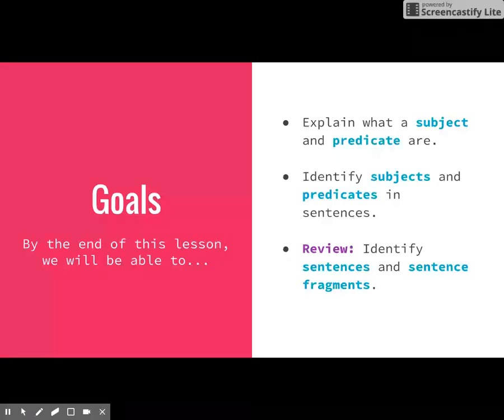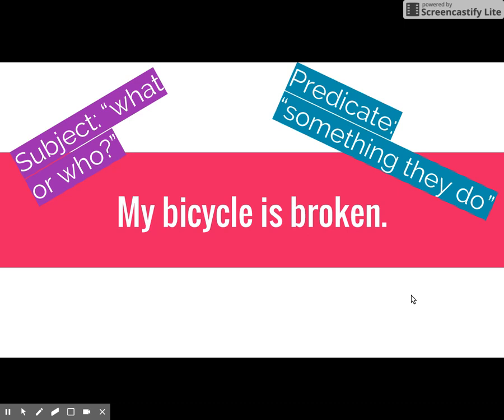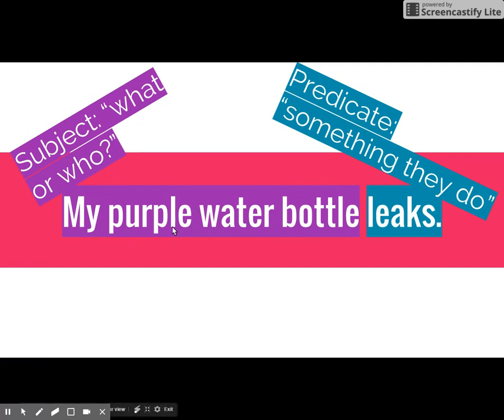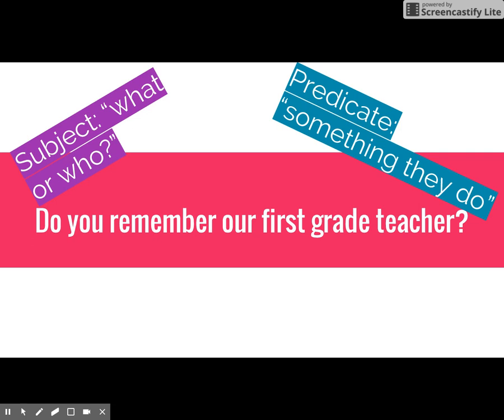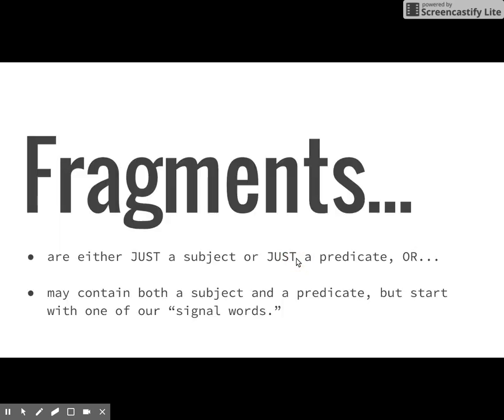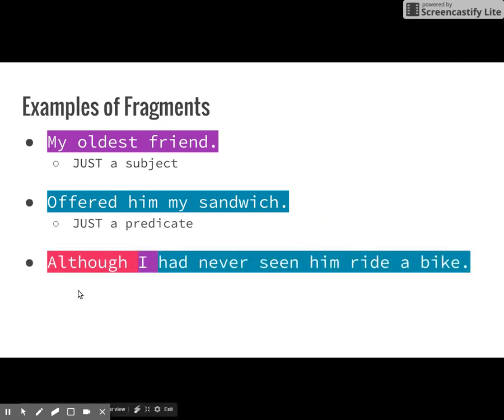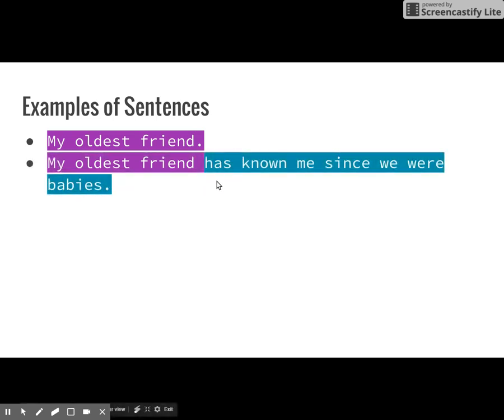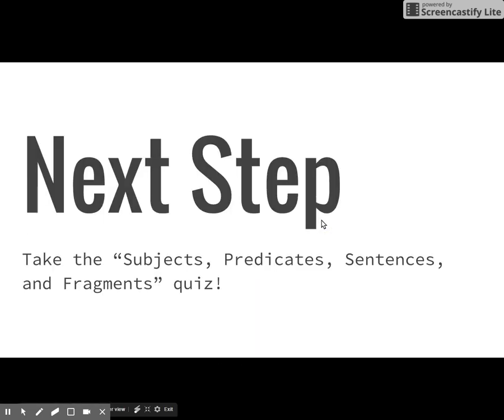Subjects, Predicates, Fragments, and Sentences